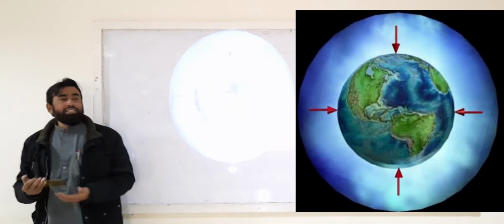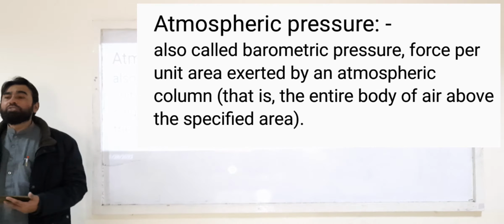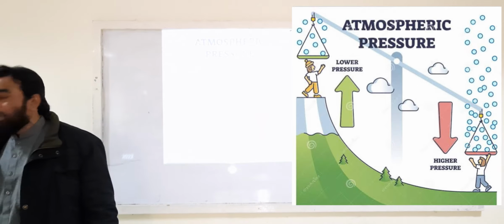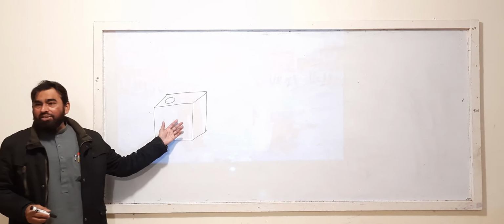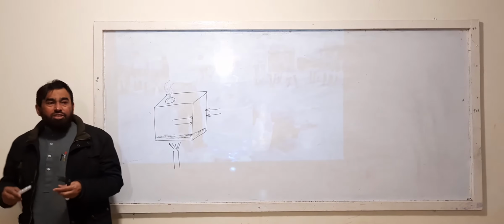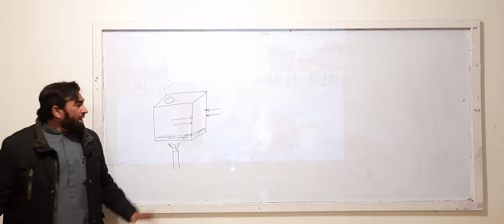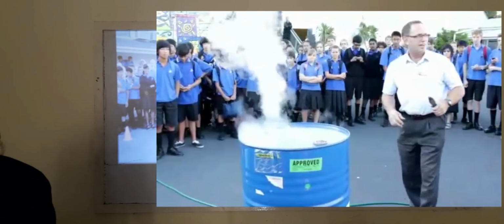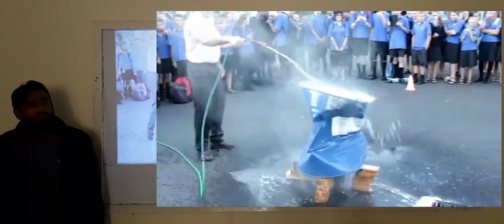Atmospheric Pressure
Atmospheric Pressure is the pressure  exerted by the atmosphere. There is air all around us . So this air also has weight and exerts pressure.